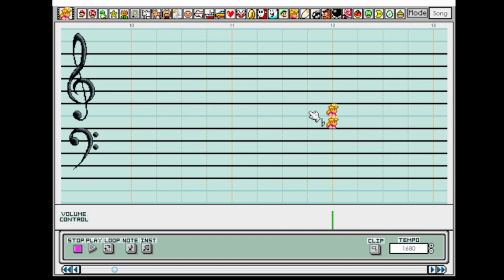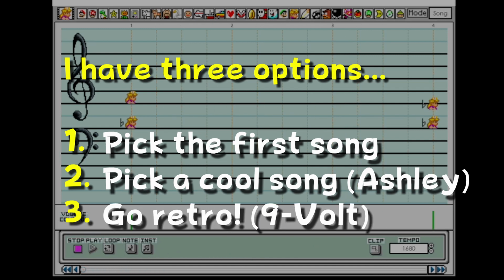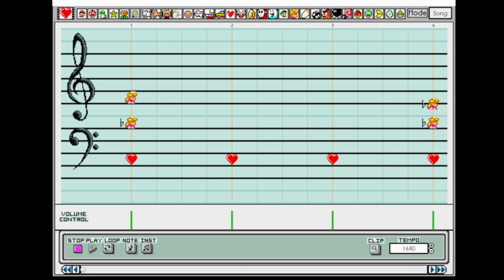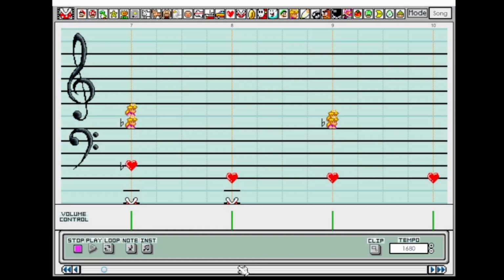I made a built in song from Warioware DIY in Mario Paint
So a while back when I announced "Mario Paint Fortnight", someone suggested I remake a song that's already in Warioware DIY into Mario Paint. So I did just that in this video.

Got a song suggestion for me to do in Warioware DIY? Tell me what you'd like to see in this Google Form here!